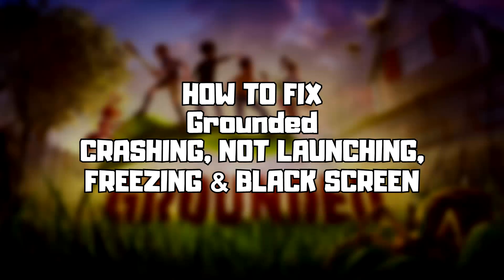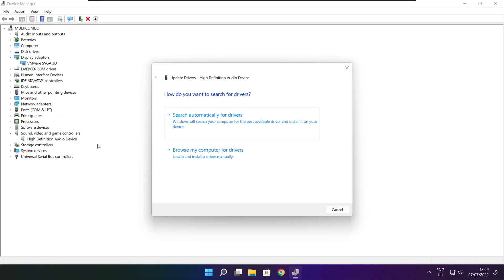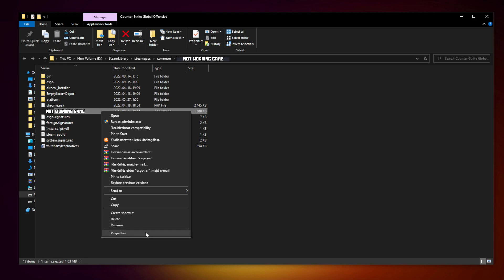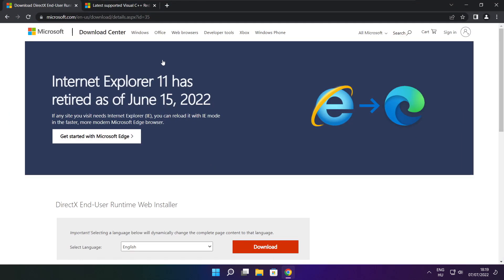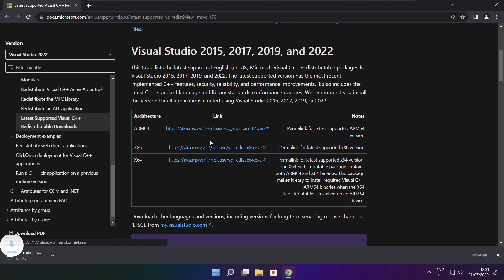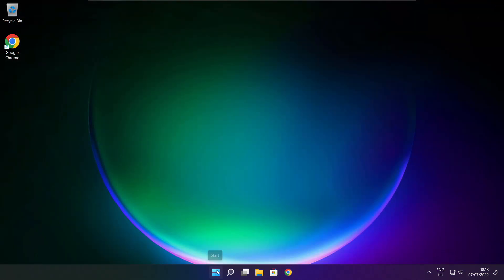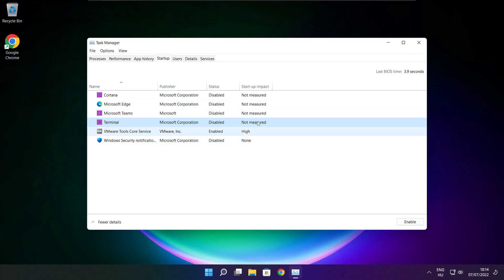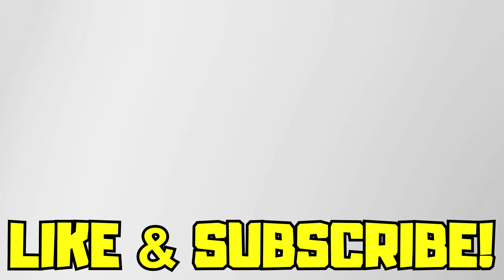FIX Grounded Crashing, Not Launching, Freezing & Black Screen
In this video I am going to show How to FIX Grounded Crashing, Not Launching, Freezing & Black Screen

FIX Grounded Unable to start, Stuck On Loading Screen Issue & Crashing at Startup & Not Opening, Not Working, FPS Problem, Fatal Error & Display Problems
1. Update Graphics Card Driver
2. Update Audio Driver
3. Verify Game Files
4. Run compatibility mode
5. Disable Fullscreen optimizations
6. Run this program as an administrator
7. Update Windows
8. Install DirectX
9. Install Visual C++ Apps
10. Disable Not Used Applications
11. Run sfc /scannow
12. Disable Antivirus
13. Reinstall Game
14. Reinstall Windows

Problem Solved!

🖥️ PC Specs:
CPU: Intel Core i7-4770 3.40GHz
Memory: 16GB HyperX DDR3
HDD: Toshiba 1TB
SSD: Kingston 240GB
Graphics Card: ASUS GeForce RTX 3060 12GB GDDR6
Operating System: Windows 10/11